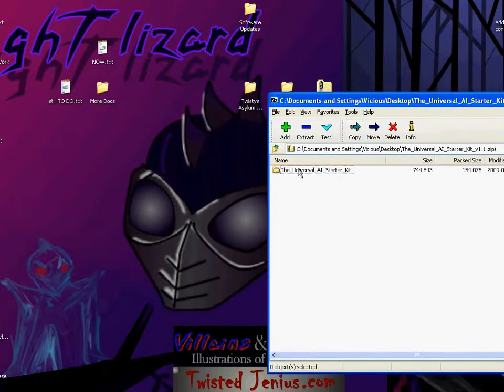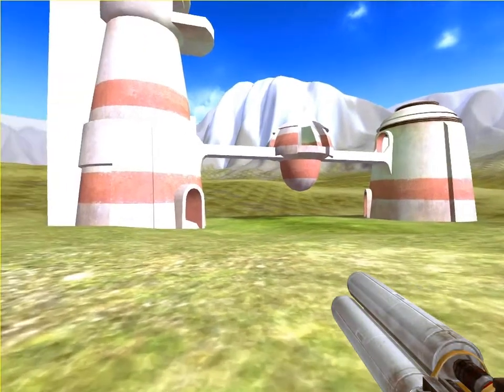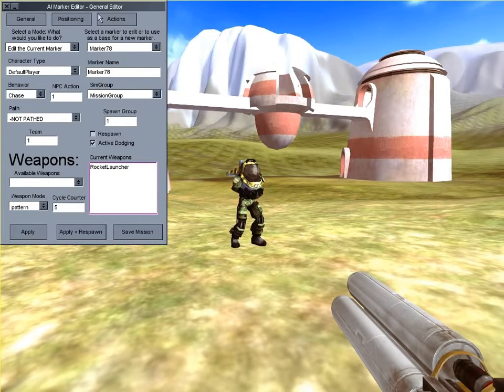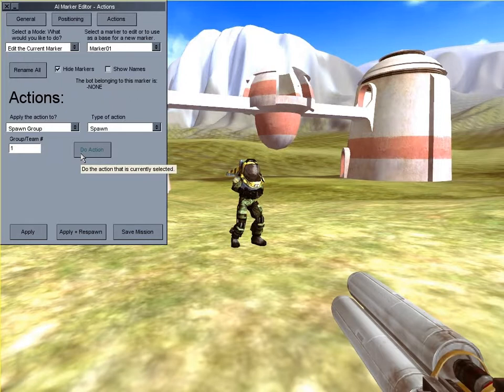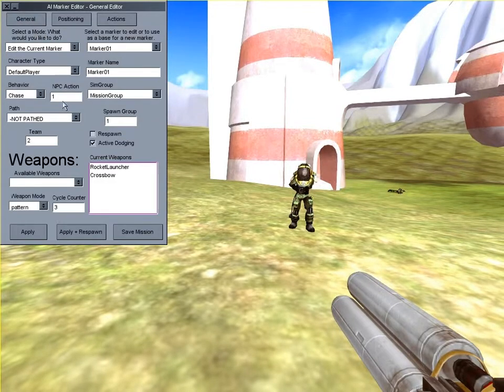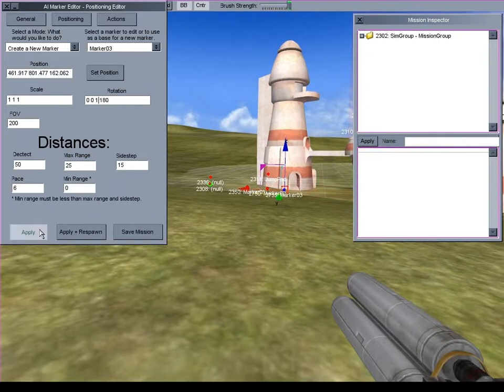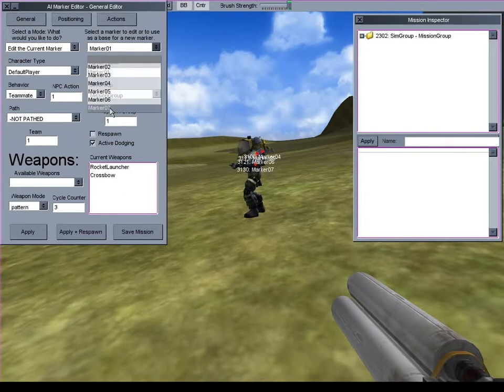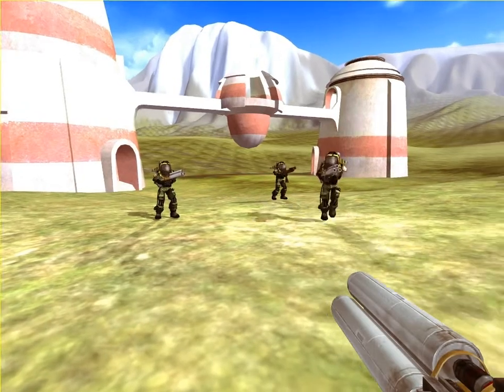The Universal AI Starter Kit - Tutorial 1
This is a tutorial video on how to use and install The Universial AI Starter Kit.